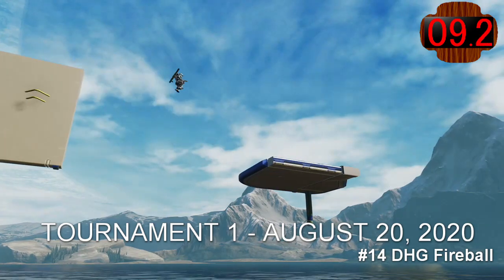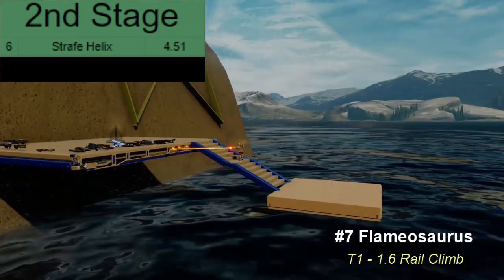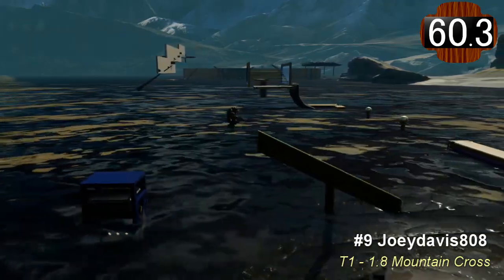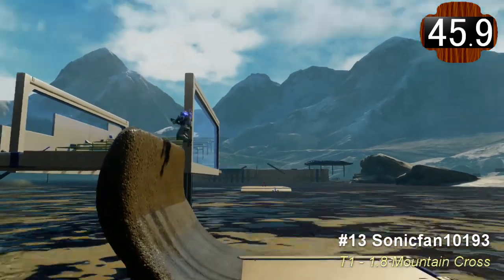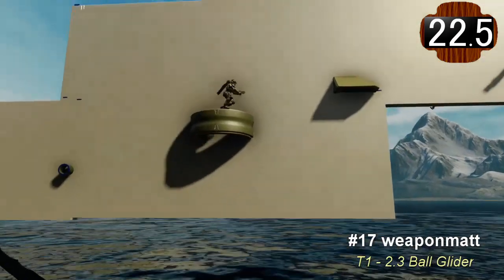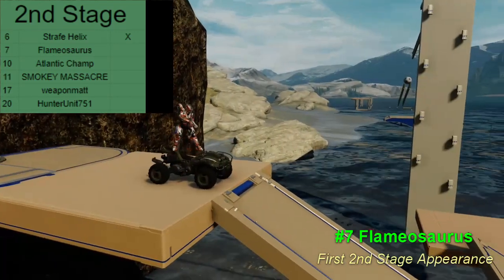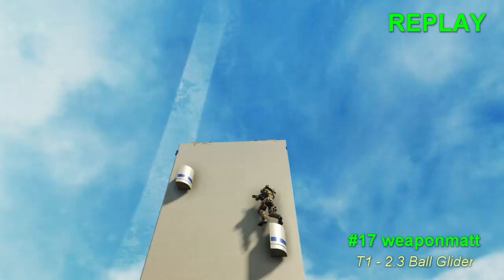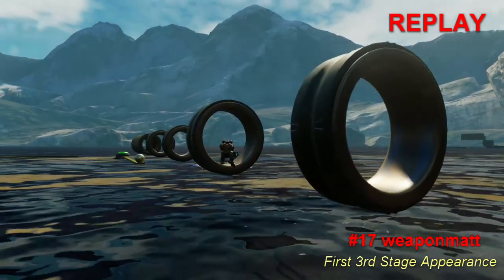Irish Warrior Tournament 2 (Halo 5 Ninja Warrior)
Apologies about some of the patchy audio! Didn't realize my fan would pick up on the recording.
Enjoy! T3 details are at the end of the video